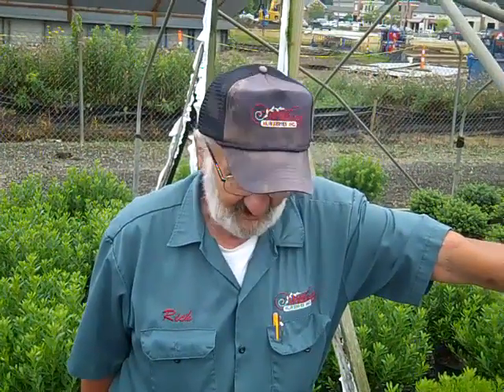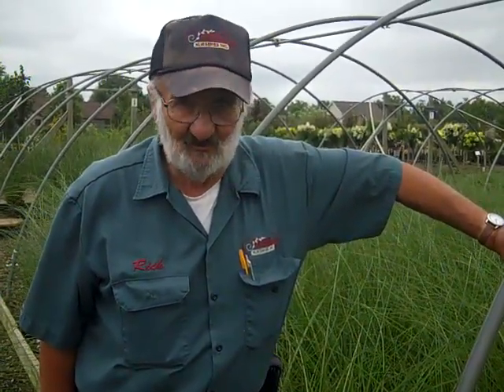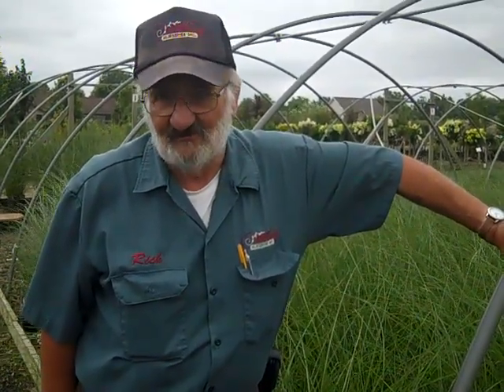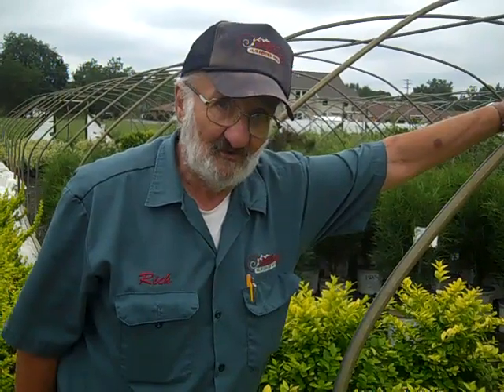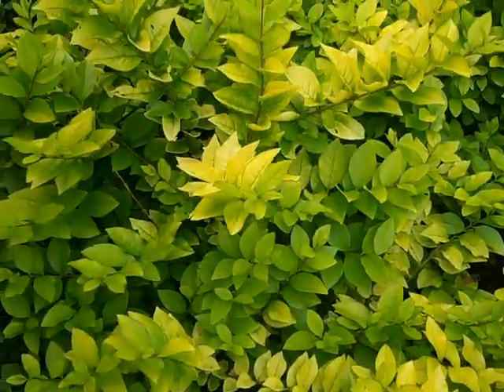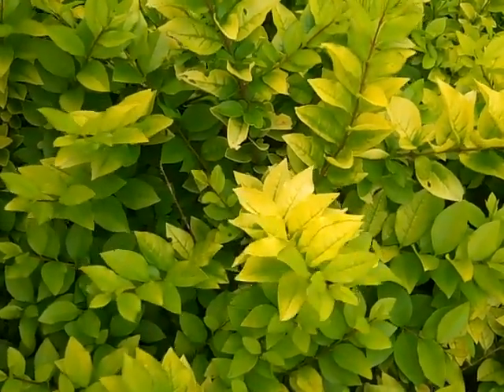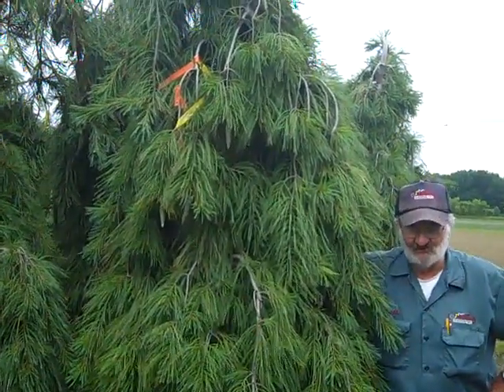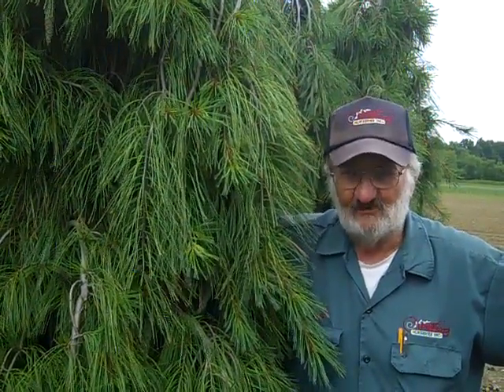7-16-15 Avon Wholesale Center Update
Rich begins the first in a series talking about plant selection and conditions for sun plants.   Listen to Rich's ideas and see what we have available at the Avon Distribution Center.